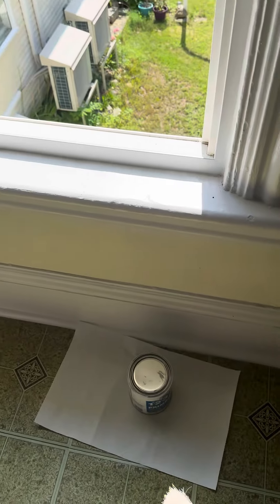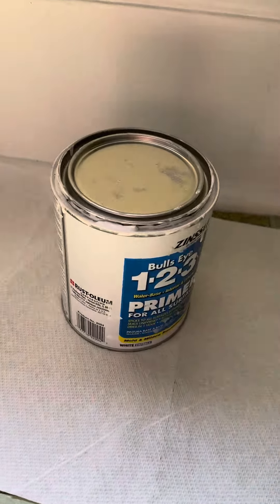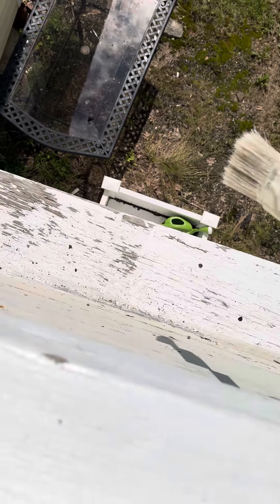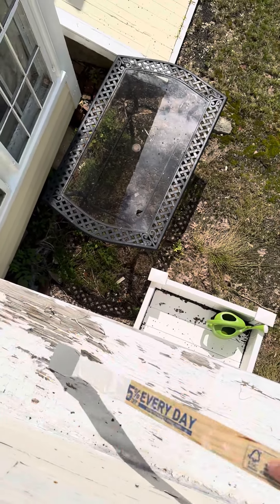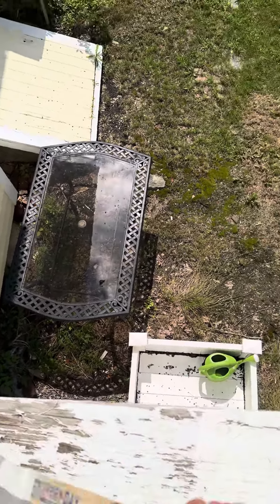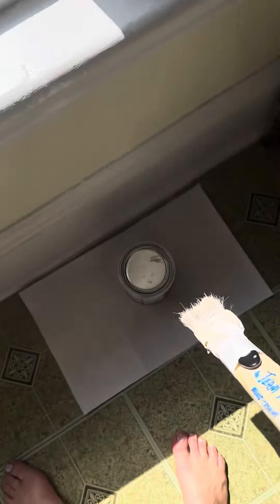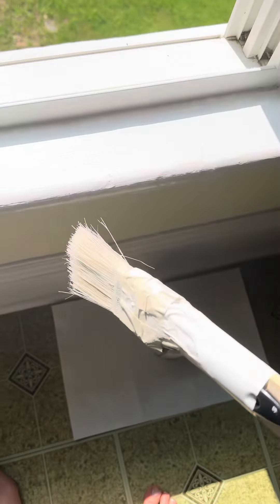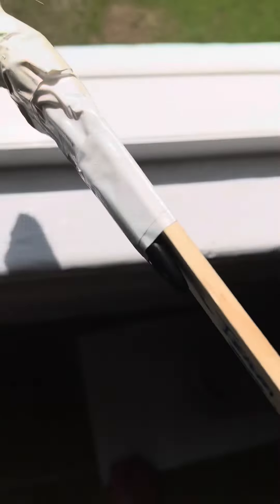The Team Rose Paint Wand!